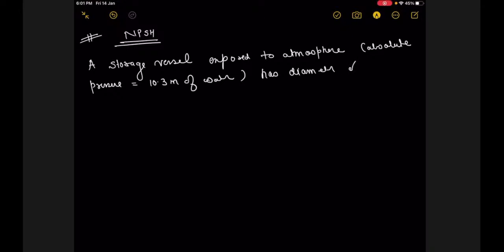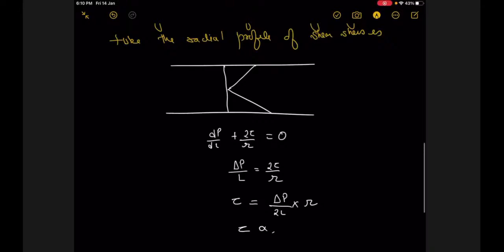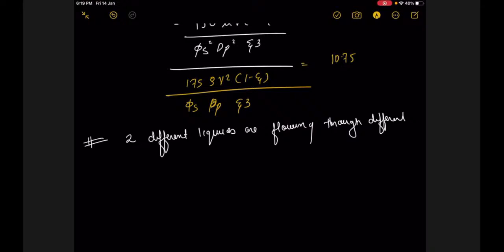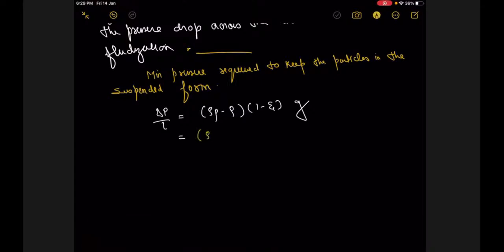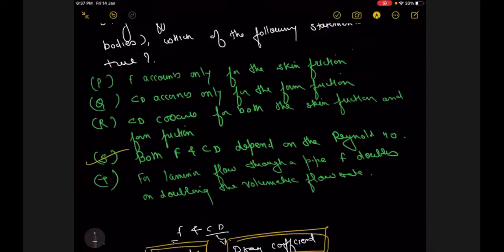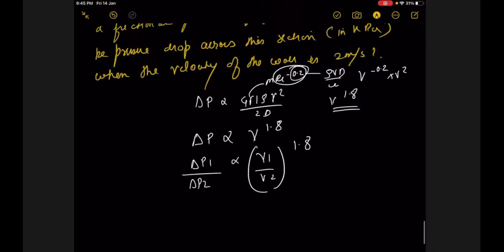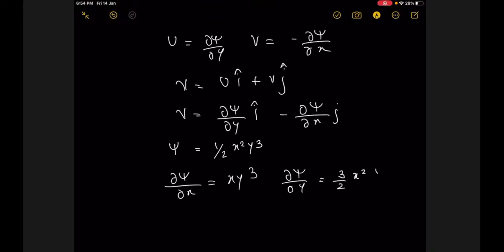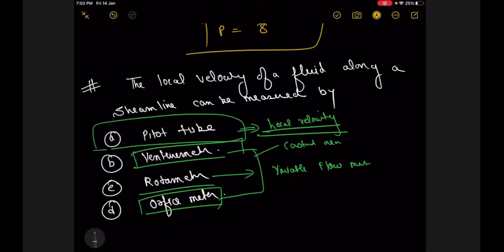Fluid Mechanics I Expected Questions I GATE 2022 I Chemical Engineering I Session 2